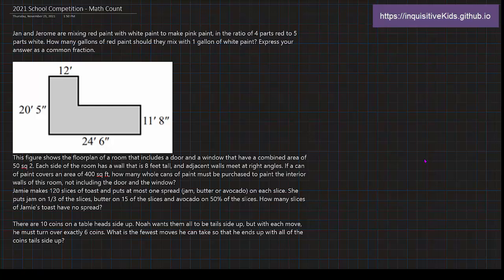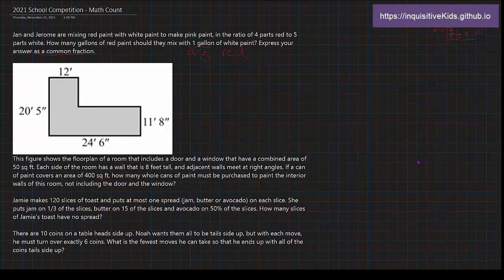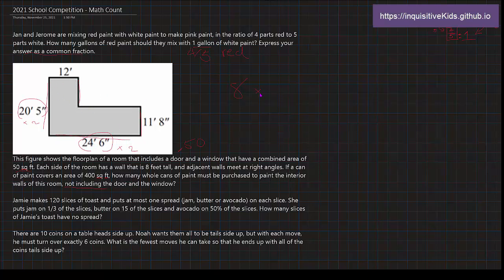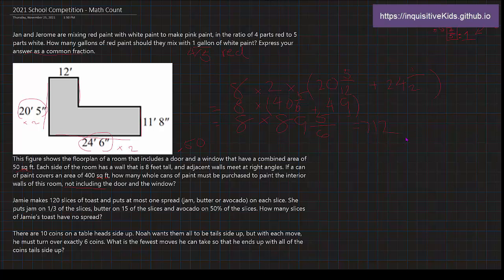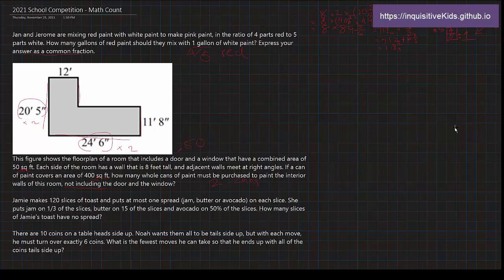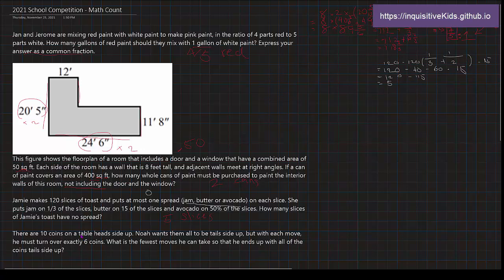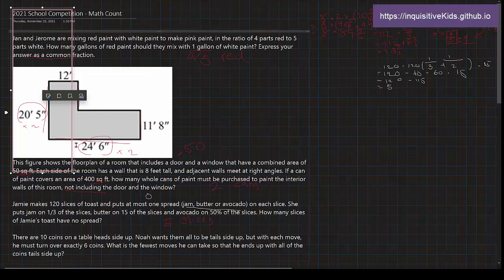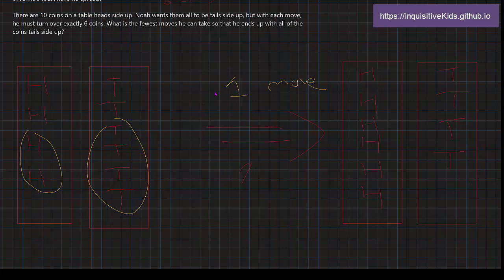2021 School Competition - Math Count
Welcome back to yet another Math Count word problem video! Math Count is a great website with wonderful challenging math problems in all topics - we totally recommend you to look at it!